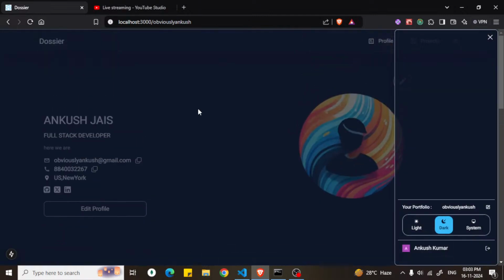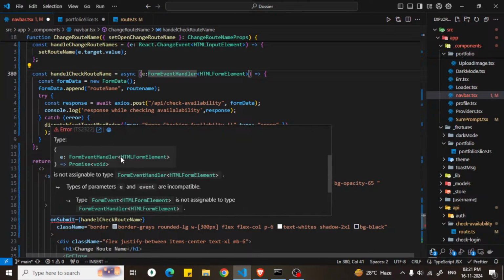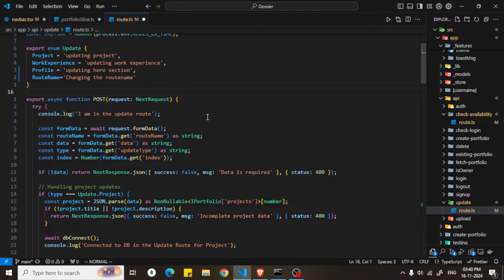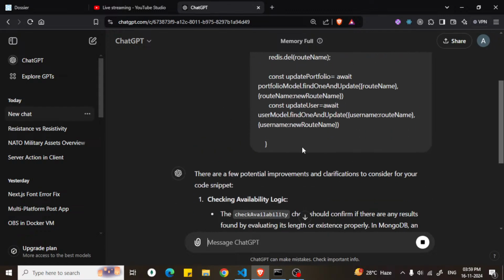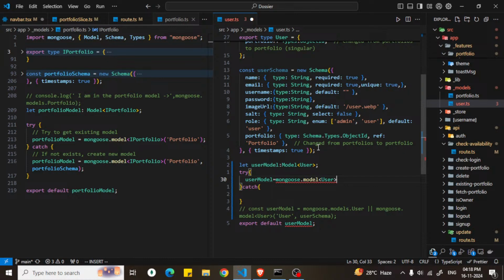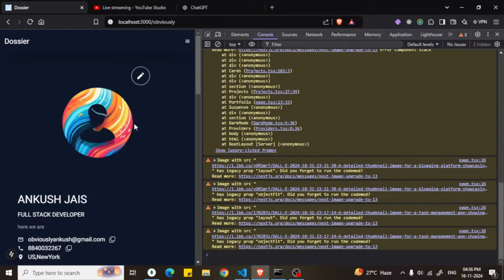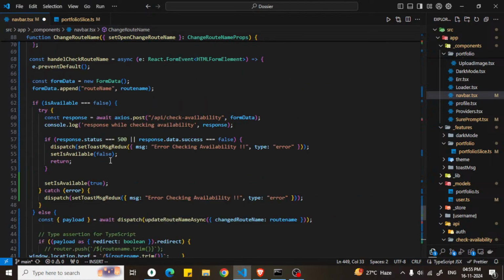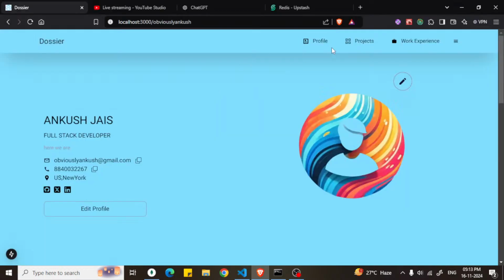Building Dossier - A Portfolio Builder Web Application (PART-8)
Join me live as I build a feature-rich dossier portfolio website using the latest web technologies! 🚀 In this stream, we'll dive deep into Next.js for the frontend, TypeScript for type safety, MongoDB for our database, and NextAuth for secure authentication. Whether you're a beginner looking to learn the ropes or an experienced developer interested in advanced tips, this live coding session will cover everything from setting up the project to implementing key features like authentication, data management, and UI design.

🔑 Topics Covered:

▫▫▫▫▫Project setup with Next.js and TypeScript
▫▫▫▫▫Integrating MongoDB for dynamic data handling
▫▫▫▫▫Implementing authentication with NextAuth
▫▫▫▫▫Best practices for a clean and scalable codebase
▫▫▫▫▫Live Q&A to answer your questions
🕒 When: [Now]
📍 Where: Right here on YouTube!